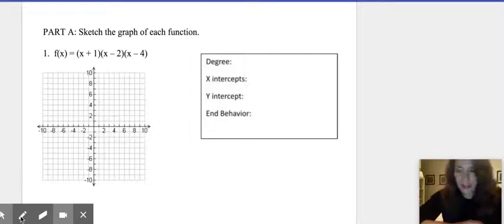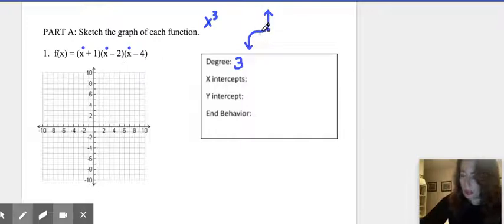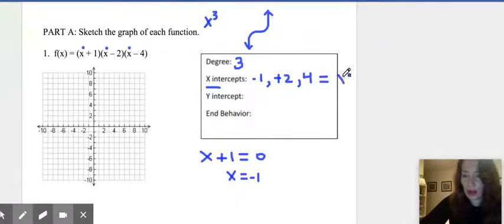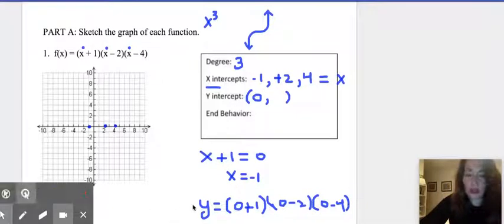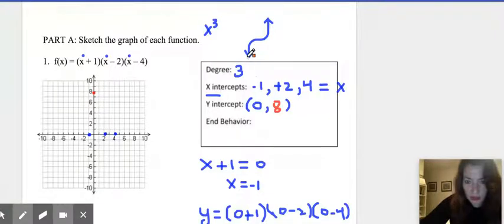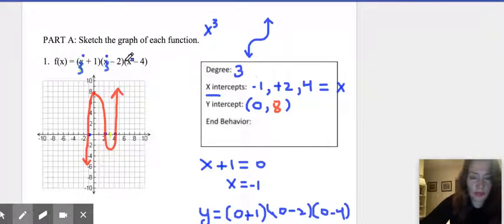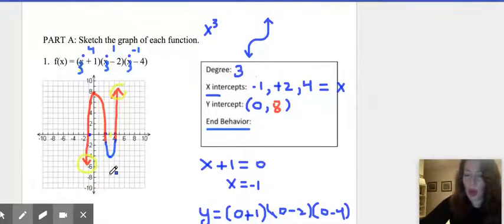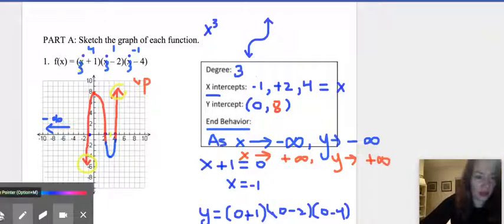HowToGraphAPolynomialFunctionInFactored Form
How To Graph A Polynomial Function In Factored Form. Degree 3